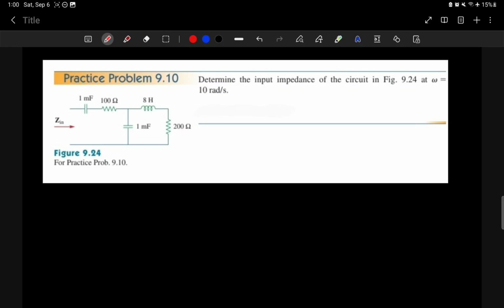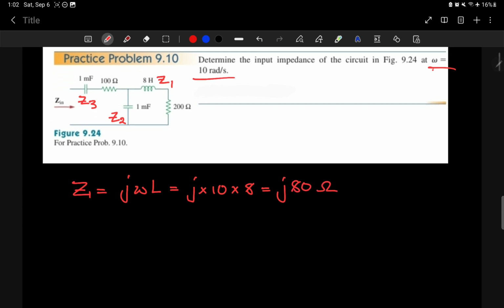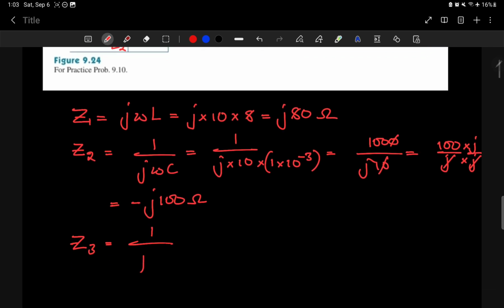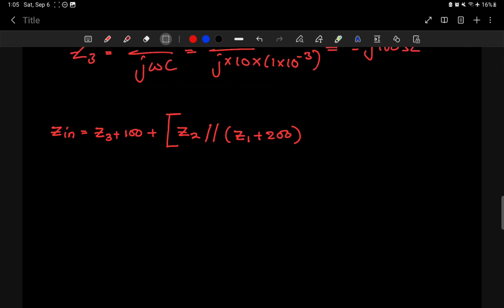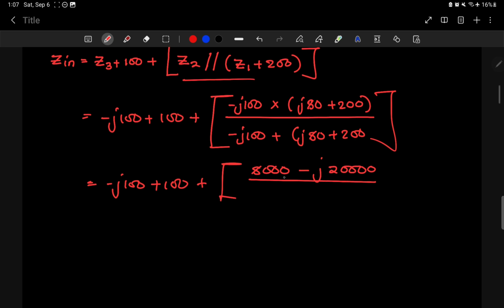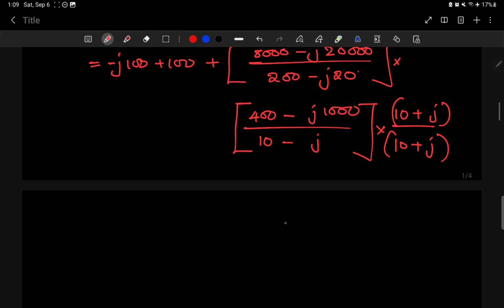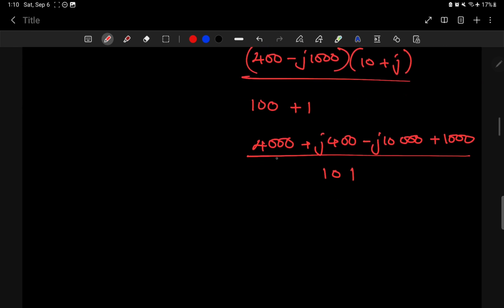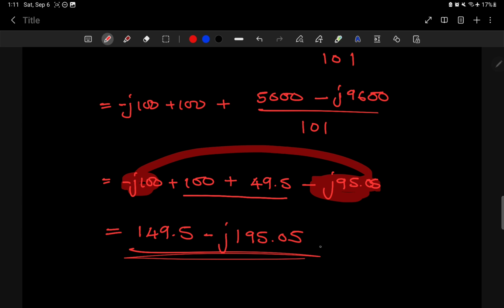Input impedance RCL AC circuits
If you found my work helpful, consider subscribing to my channel and liking the video and share it with your friends. leave a comment on what you would want to see next.